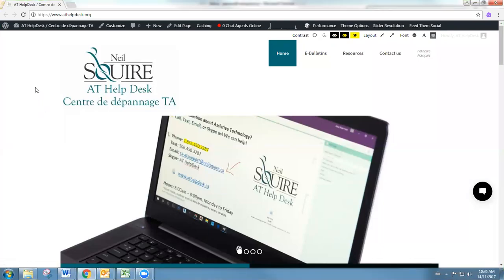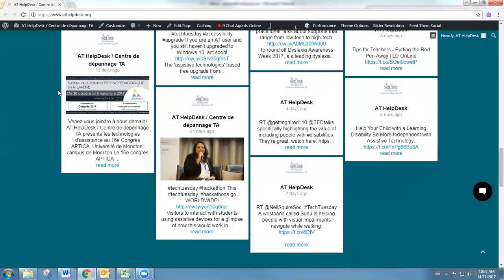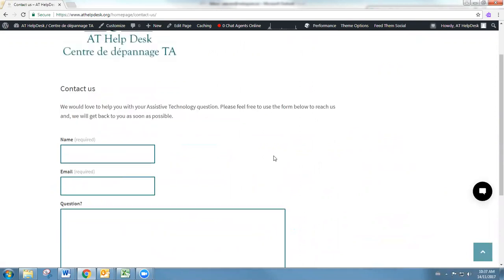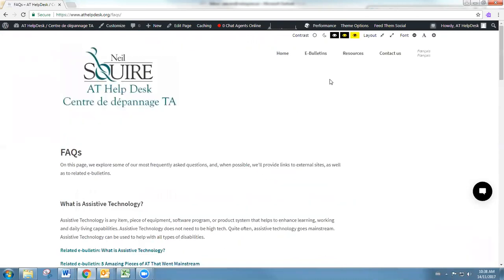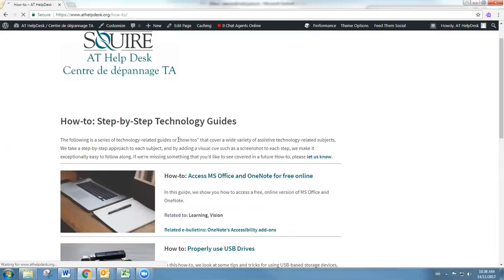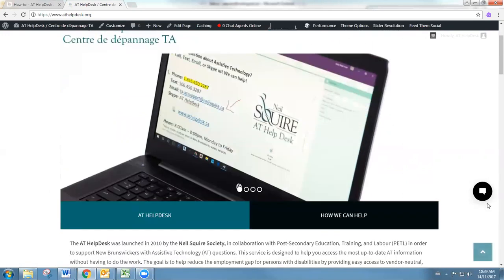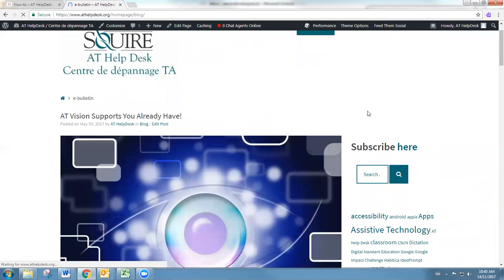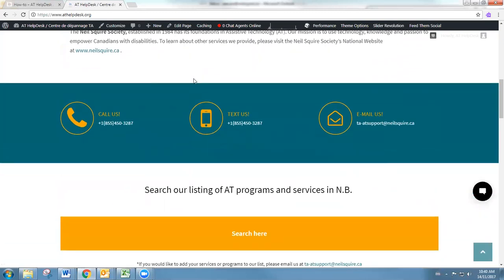Introducing the AT Help Desk!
The AT Help Desk was launched in 2010 by the Neil Squire Society, in collaboration with Post-Secondary Education, Training, and Labour (PETL) in order to support New Brunswickers with Assistive Technology (AT) questions. This service is designed to help you access the most up-to-date AT information without having to do the work. The goal is to help reduce the employment gap for persons with disabilities by providing easy access to vendor-neutral, current information about Assistive Technology solutions for education and/or employment.

2017 marks the launch of the AT Help Desk website that expands the AT Help Desk services from taking calls, emails and text to include a website with plans to provide more opportunities to learn, share and collaborate around AT.